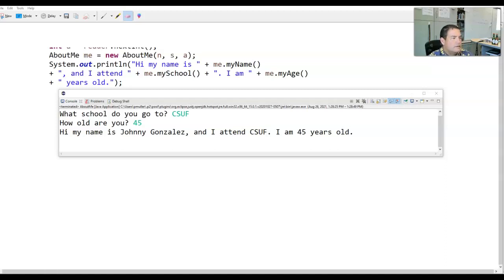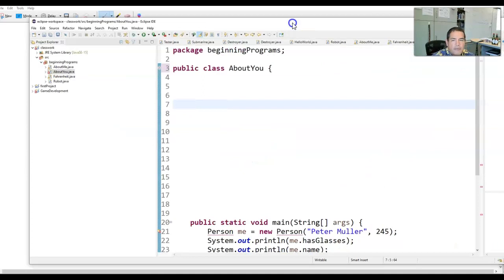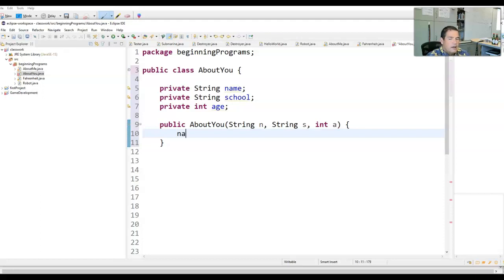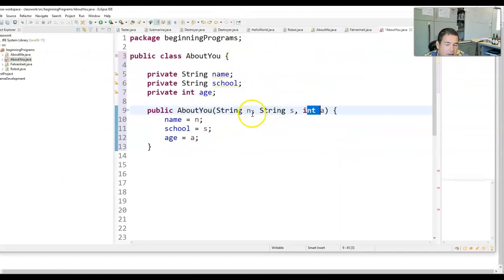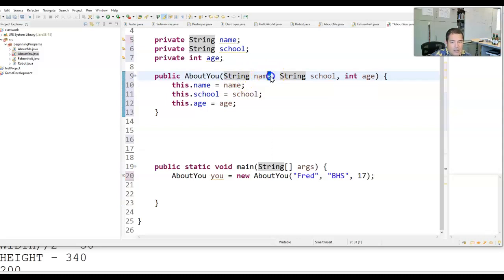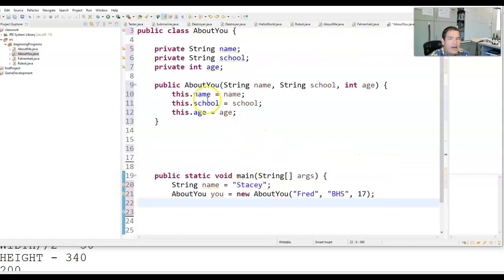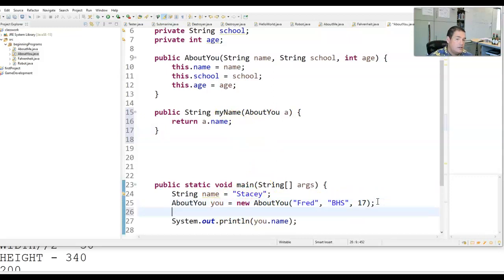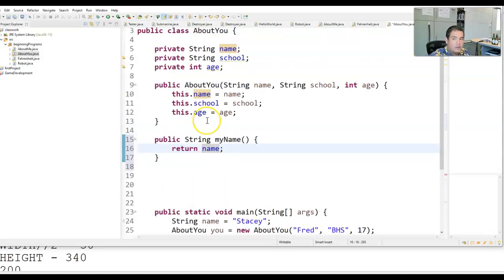Instance Fields/Parameters/Local Variables